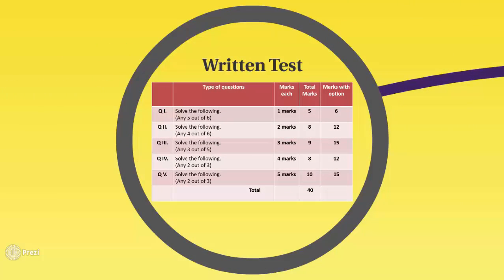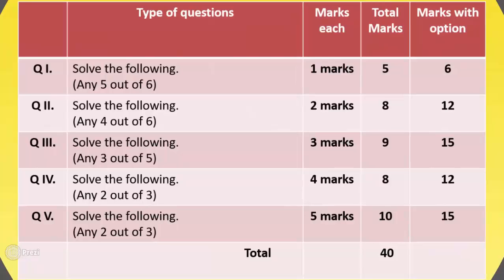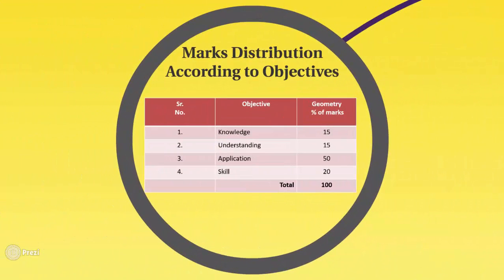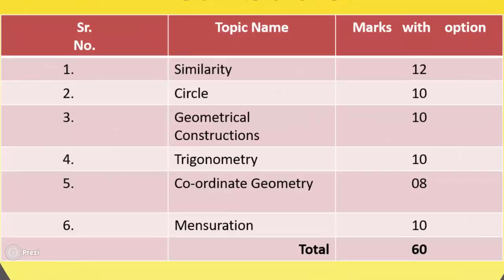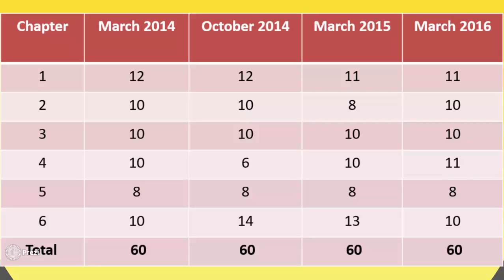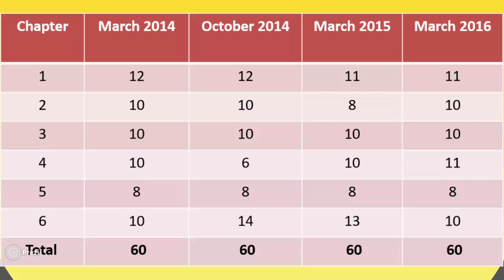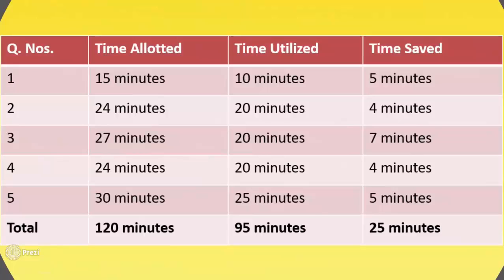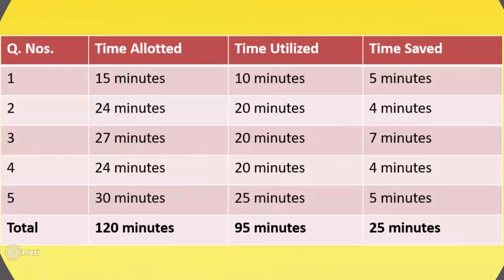Geometry time management